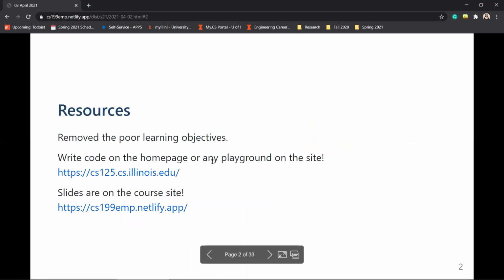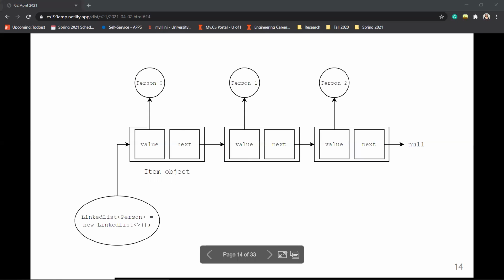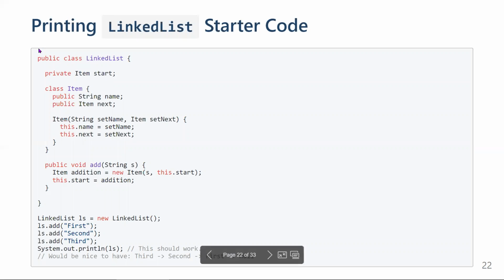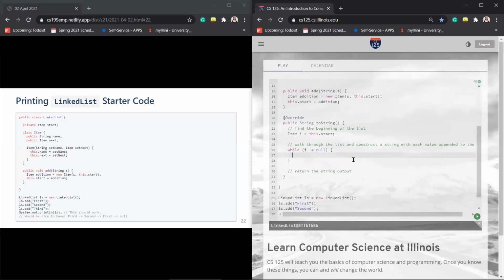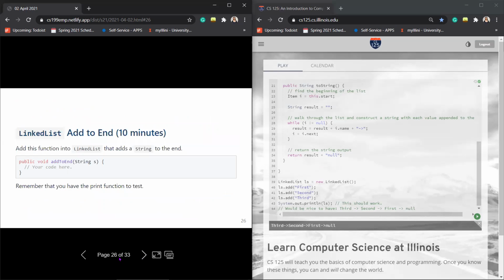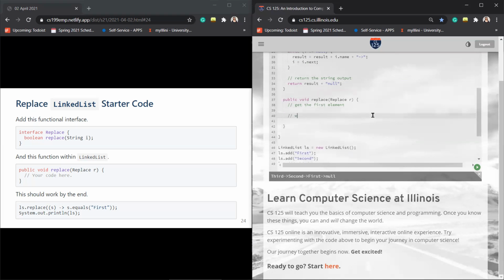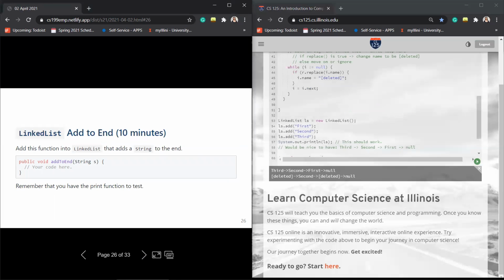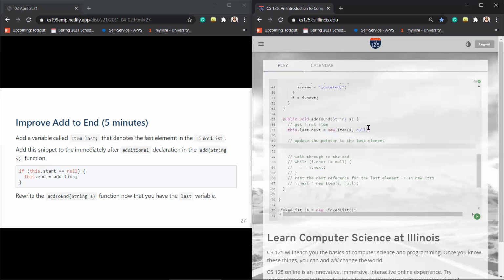CS 199 EMP: Linked Lists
April 2nd @ 6 AM
TA: Akhila Ashokan